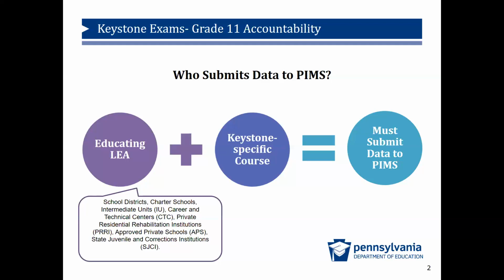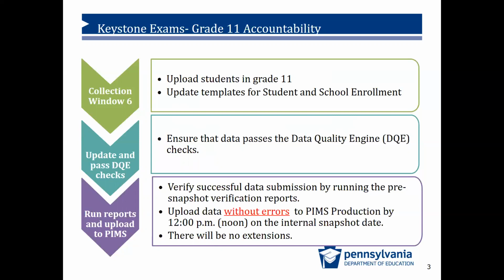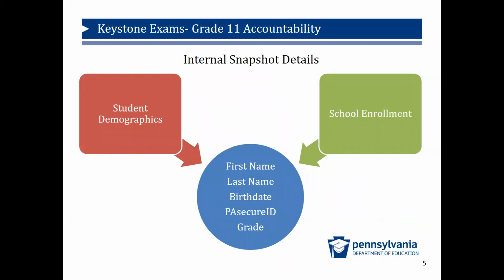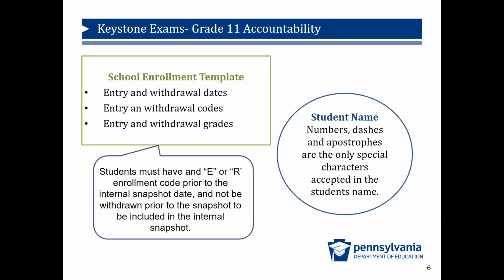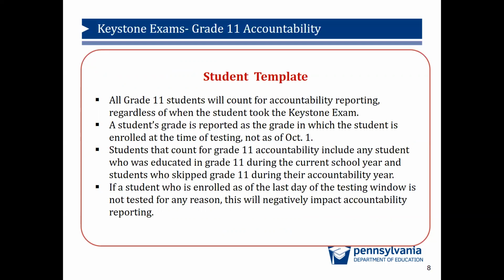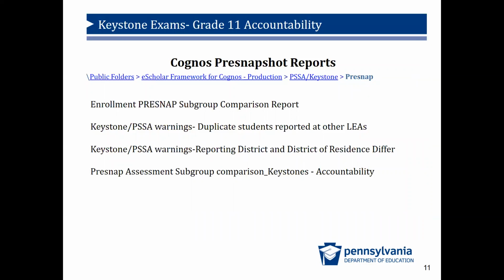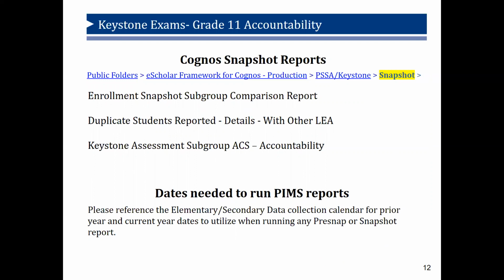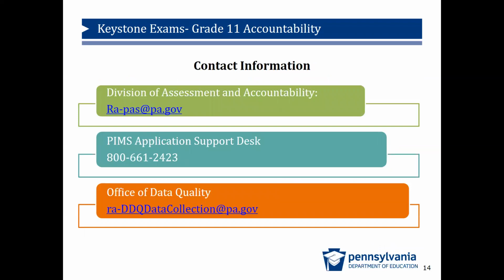Keystone Exams Grade 11 Accountability Webinar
This webinar provides an overview for local education agencies pertaining to Keystone Exam Grade 11 Accountability